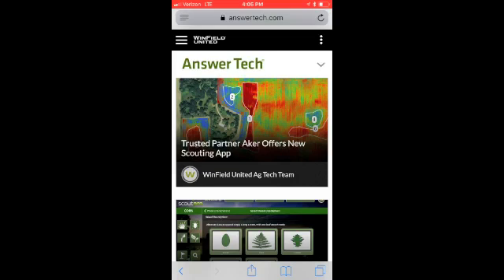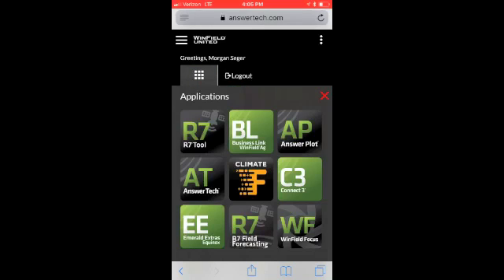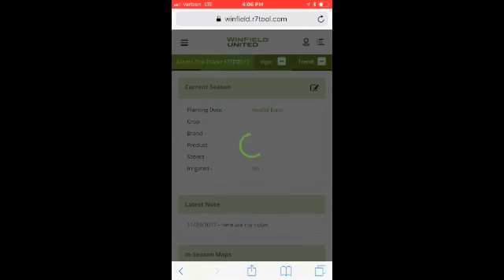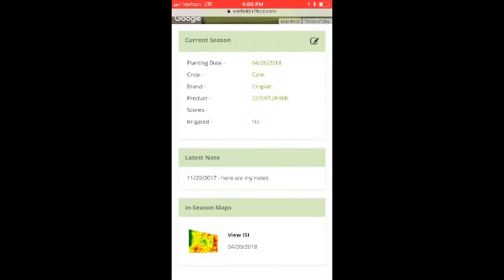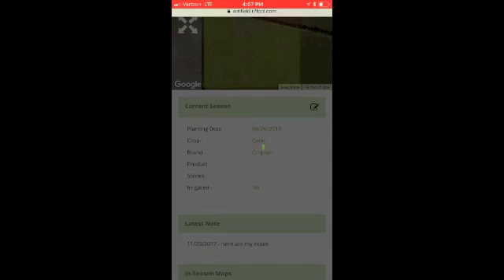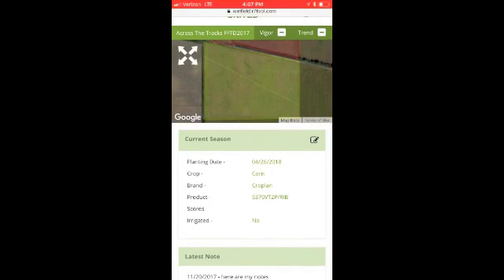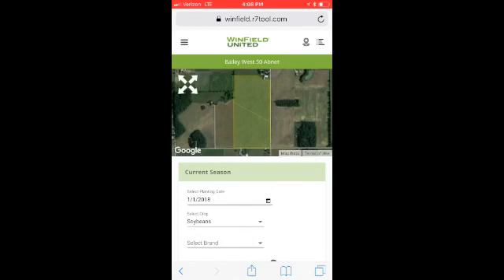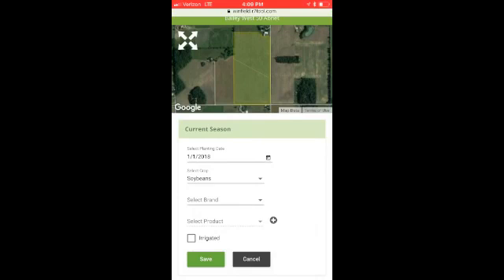Mobile Field Details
Quick tutorial on how you & your growers can enter field details right from your phone.